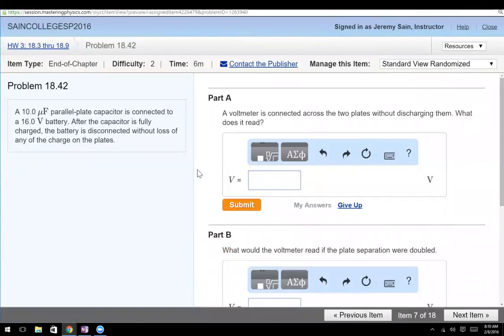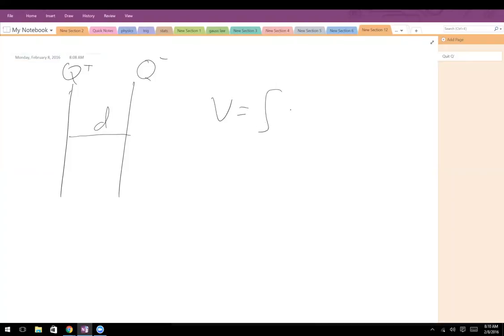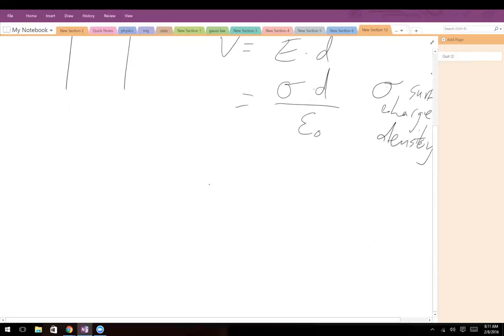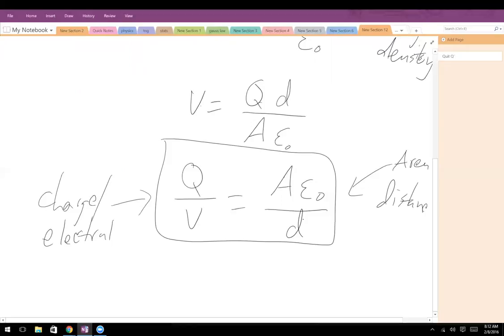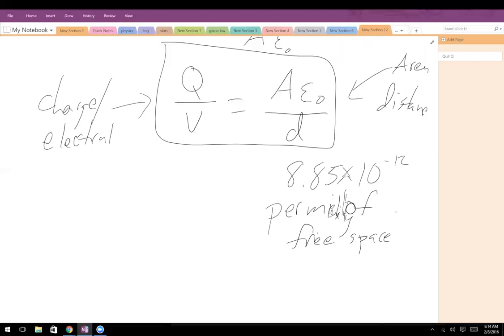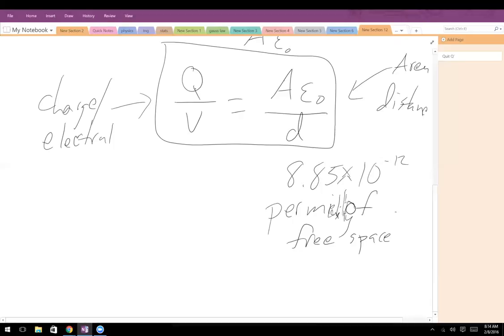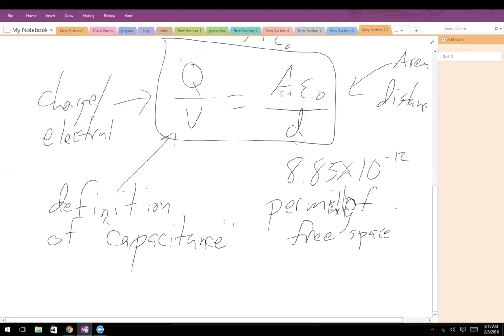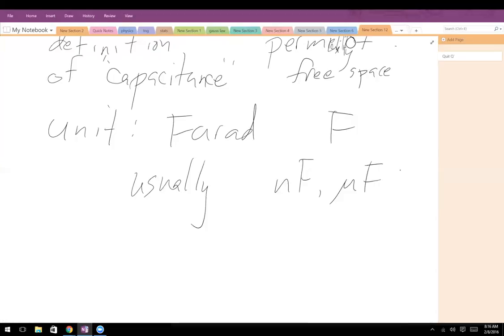PHYS 2 8 2016 part 1